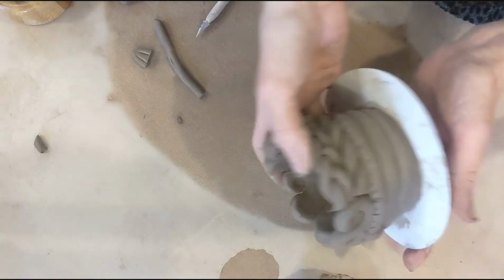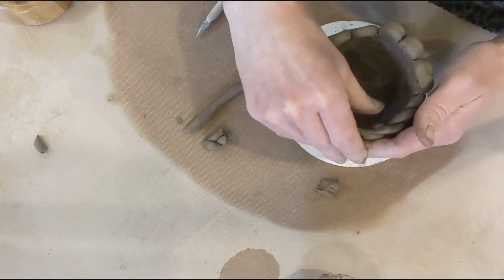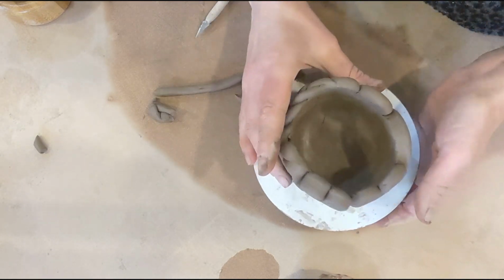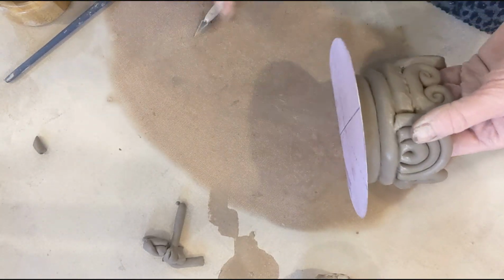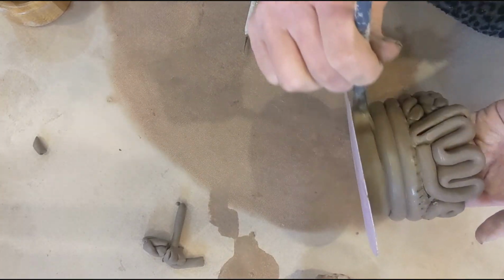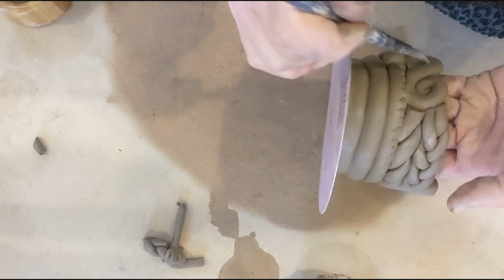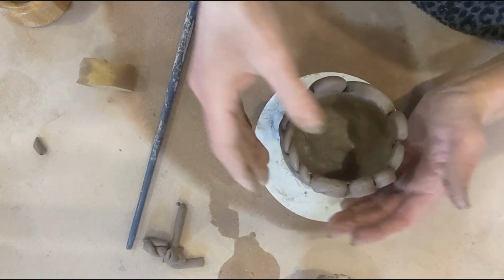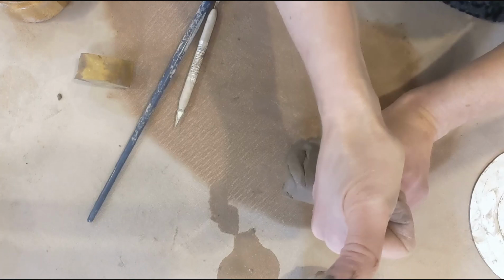Merging the Inside and Finishing Your Piece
See me merge and finish my piece. Then see me smash my piece!